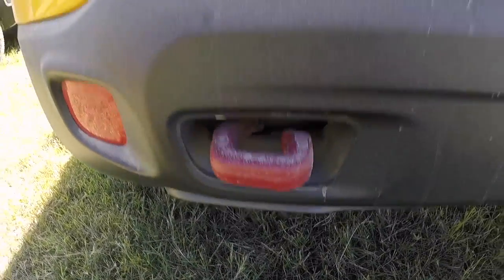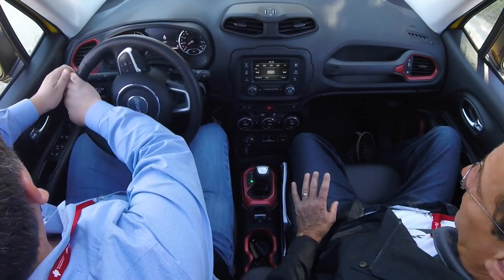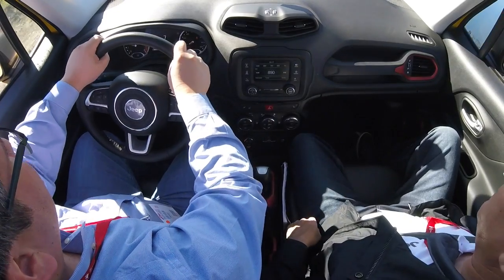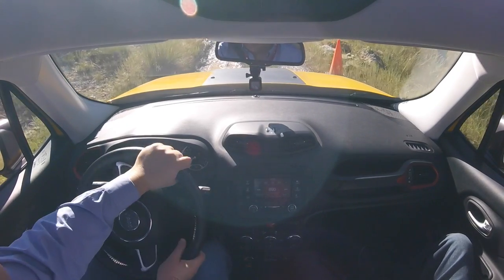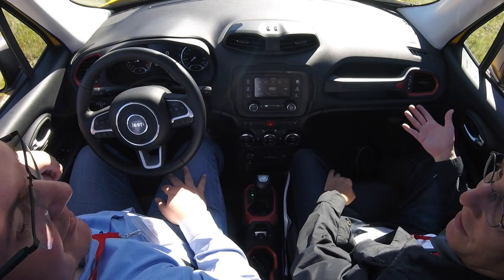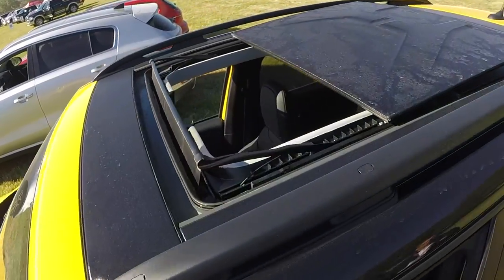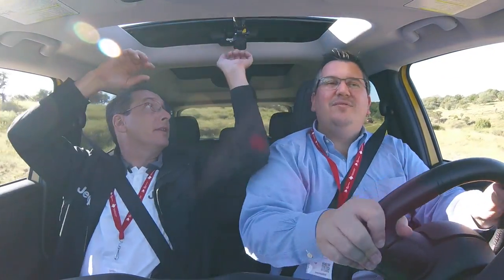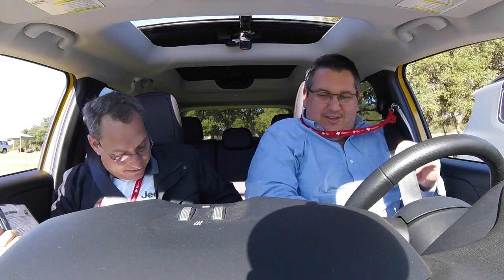Jeep Renegade Trailhawk 2016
I drive a 2016 Jeep Renegade Trailhawk off-road with a representative from Jeep at the Texas Truck Rodeo. This little CUV is a fun off-roader with a small size that makes it great for the city. The price is right around $26,540. There will be a new trim in 2017 for the Renegade model. Stick around to the end of the video for more information.